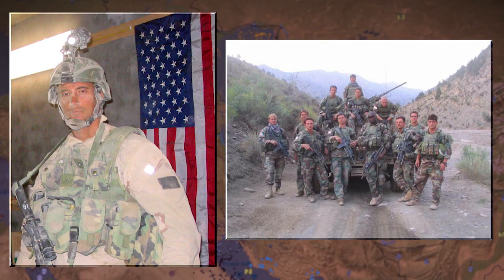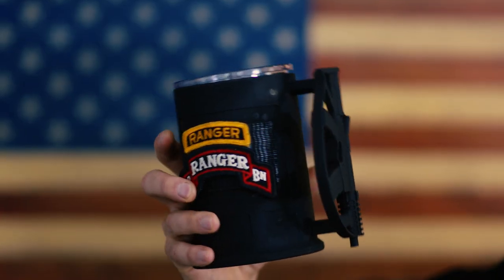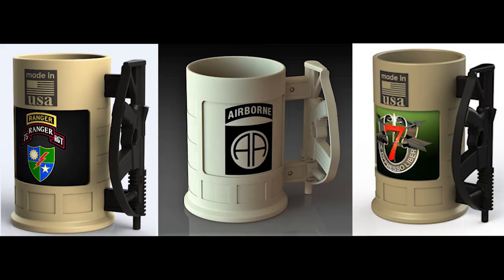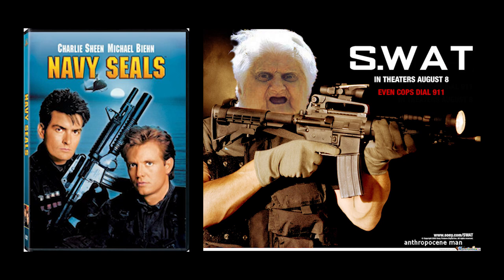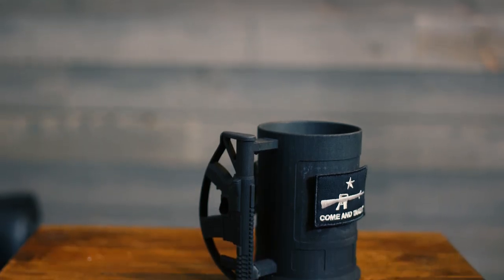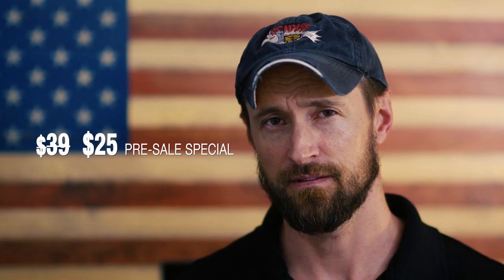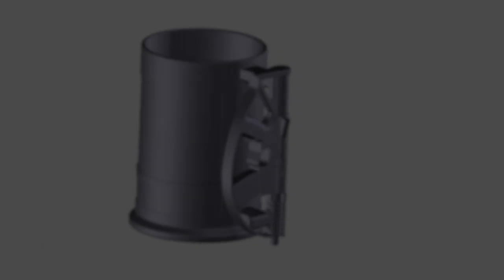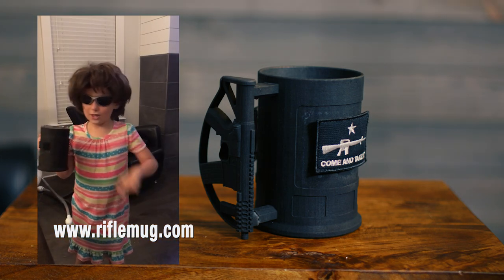Rifle mug kickstarter video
RifleMug has launched on Kickstarter!  We are finally here and thank you for your patience.